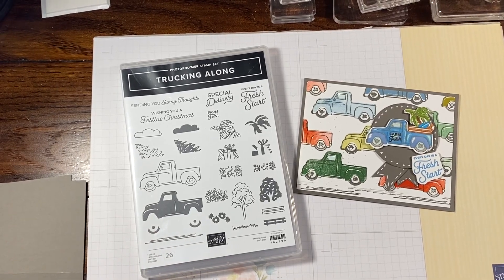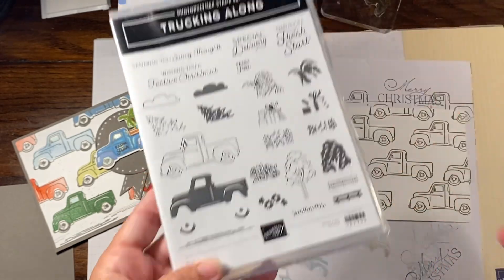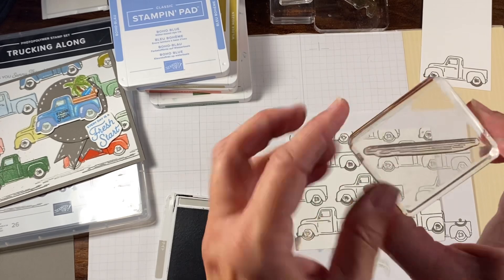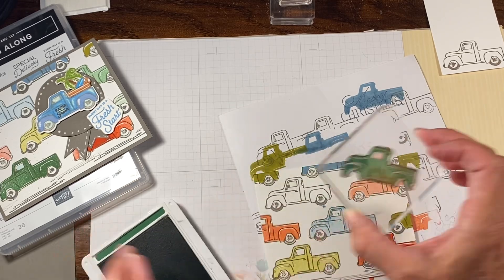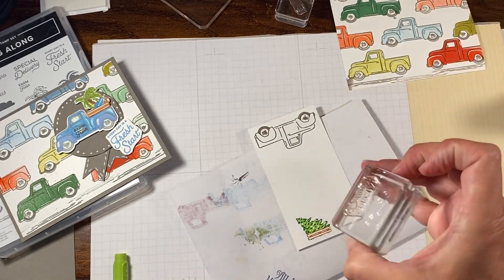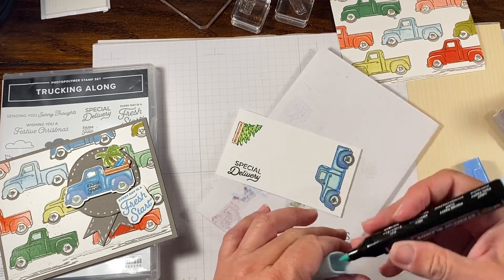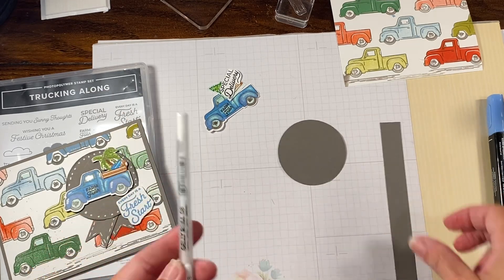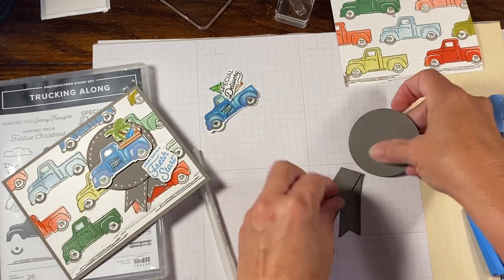Trucking Along DIY background paper fun card layout, Stampin' Up!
HOST CODE:  UXJRDA6E